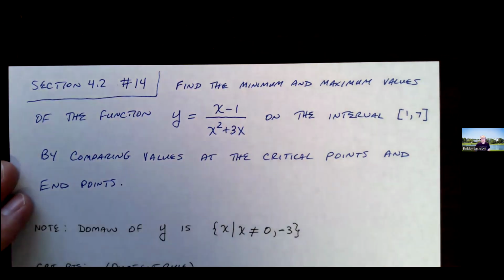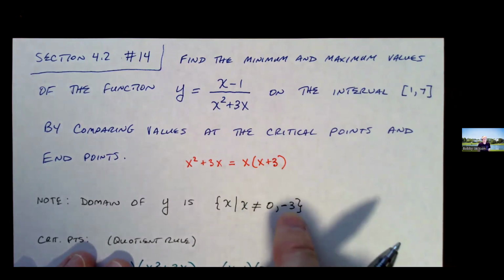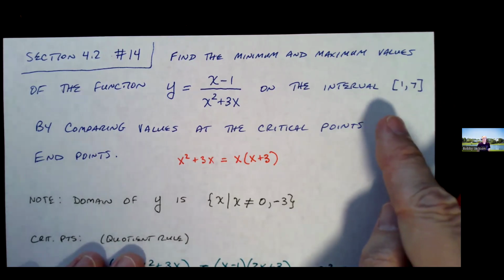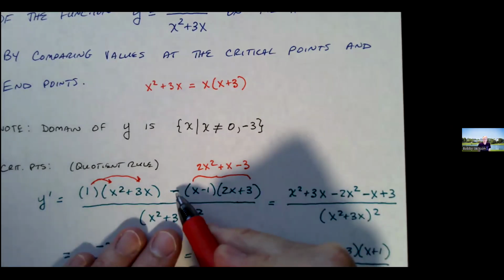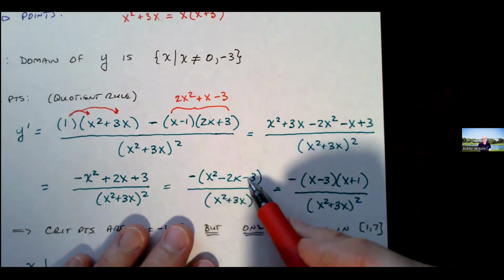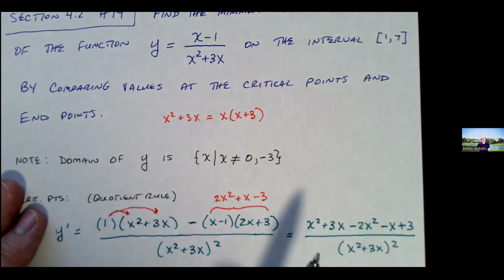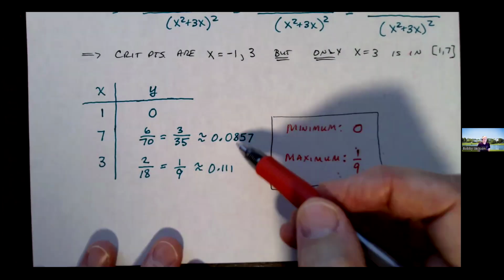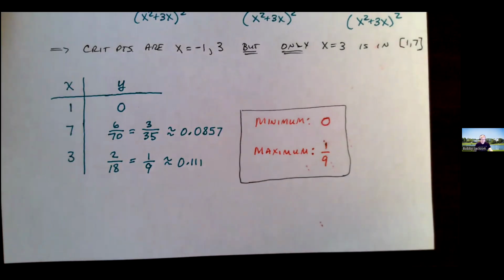Achieve Section 4.2 Number 14